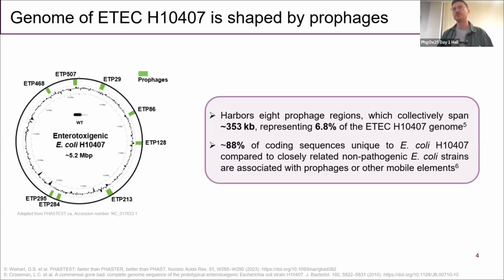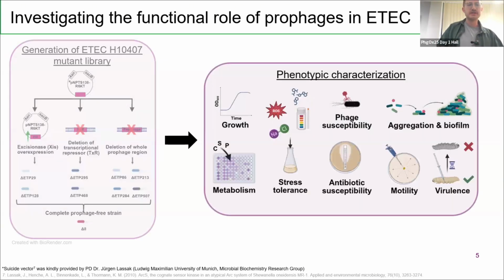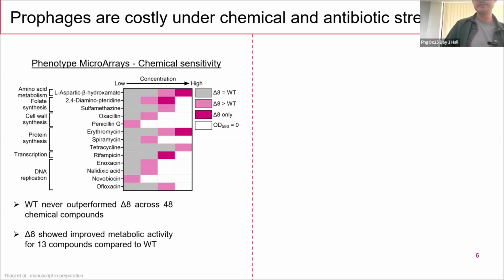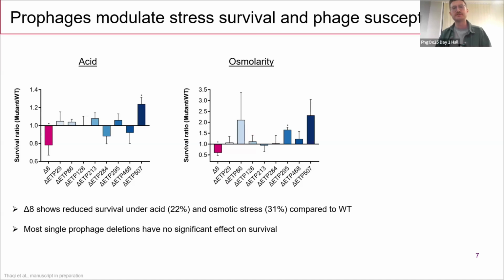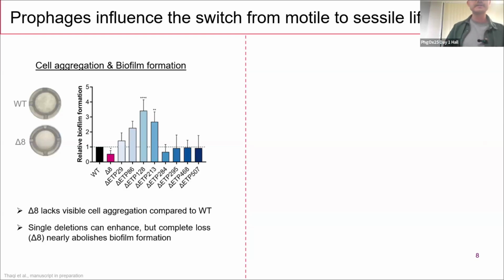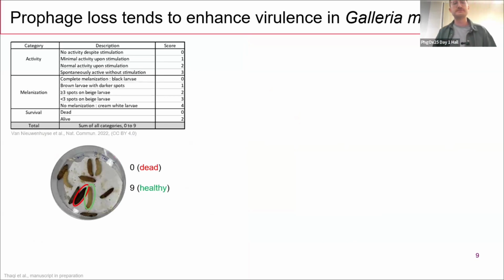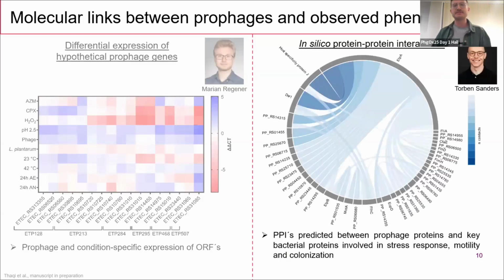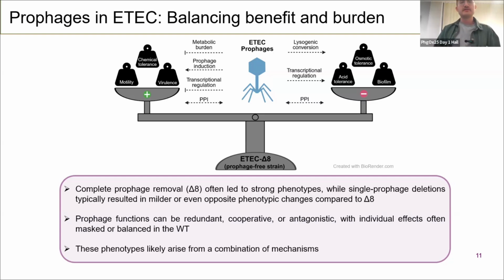PhgOx25: Adrian Thaqi: Prophages Reshape Metabolism, Stress Tolerance, Biofilm Formation &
Adrian Thaqi
Prophages Reshape Metabolism, Stress Tolerance, Biofilm Formation and Phage Resistance in Enterotoxigenic